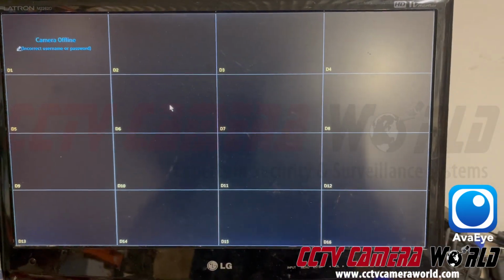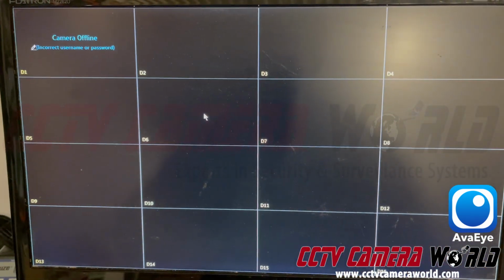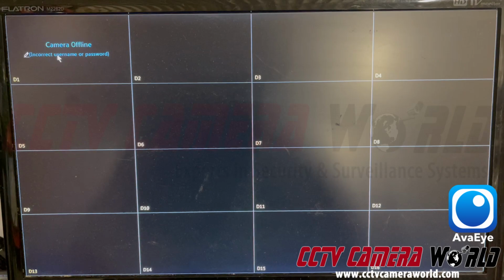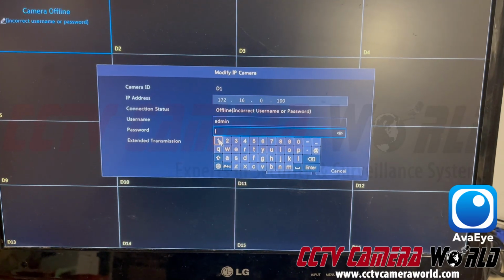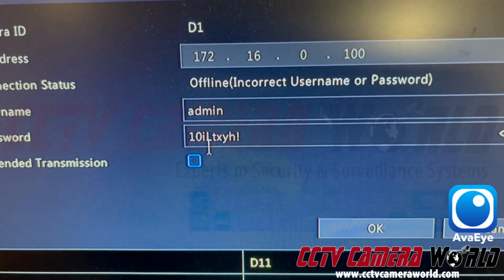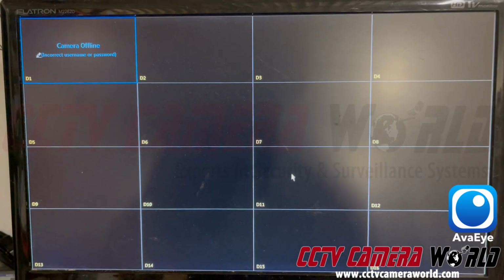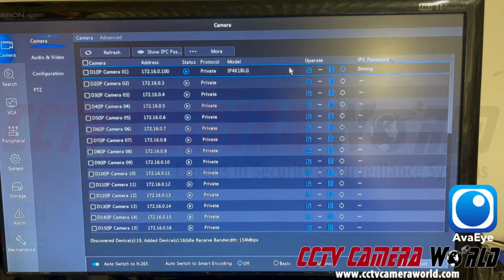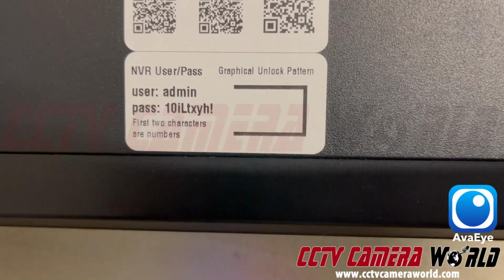How to Fix Incorrect Username or Password on AvaEye PoE Systems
When you receive a brand new camera for your security camera system and plug it into your NVR you may encounter some issues. One of the most common problems customers face is a password mismatch between what the NVR is using versus what password is set on the cameras. This difference usually results in an error message on the screen stating something like "Incorrect Username or Password."

Fortunately the fix is pretty quick and painless. However, you will need to know what password is set on the camera to enter the correct one. Clicking on the pencil icon on the camera grid and entering the password is one way of doing it. Or you can also manage it from the Camera page in the NVR settings and click the pencil icon there.

Just got your AvaEye system and want to learn more about it? Browse our AvaEye guides here: